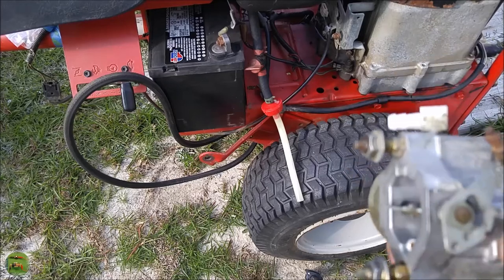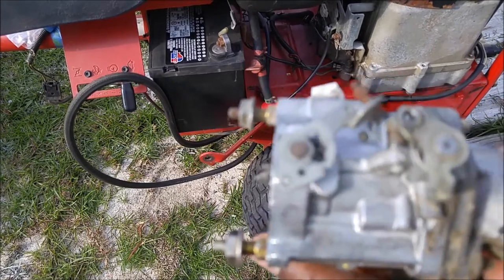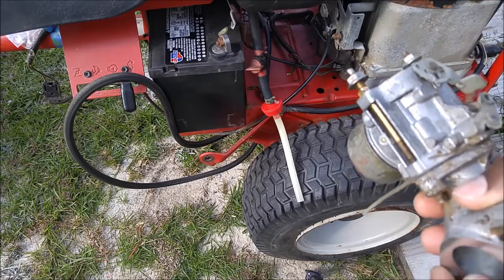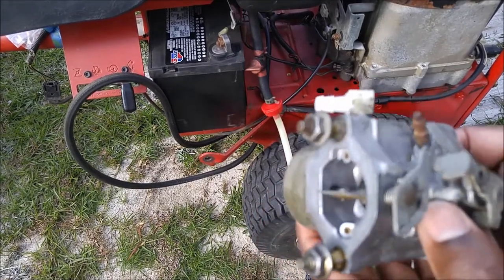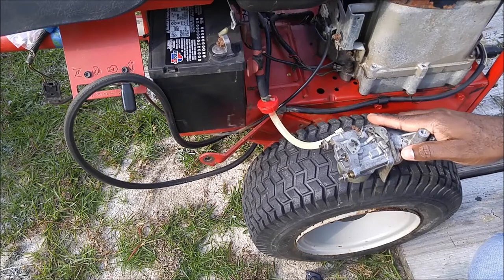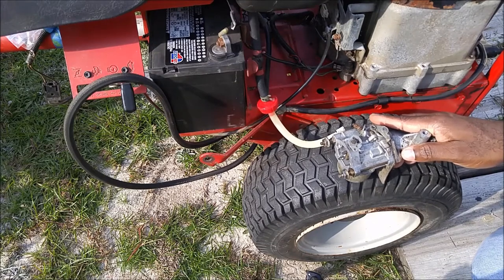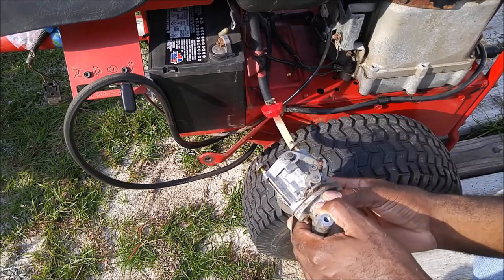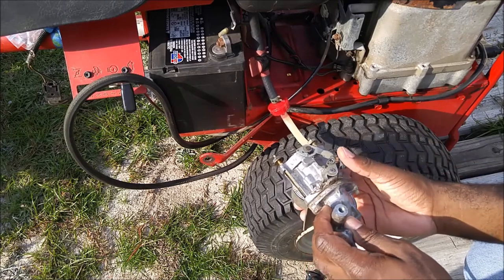Repair Tested: Carburetor Flooding And Leaking Nipple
I had two issues with my lawn mower carburetor:
1. It was leaking gas around the nipple, so I replaced the nipple
2. The needle was not seating proper in the carburetor bowl, thus excess gas was leaking into the engine compartment

I hope that you will find this video helpful.